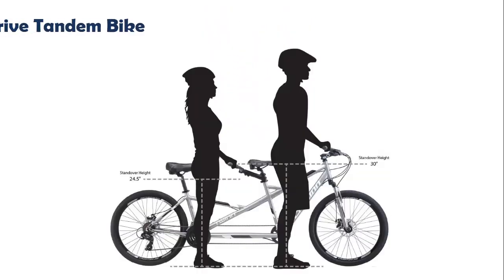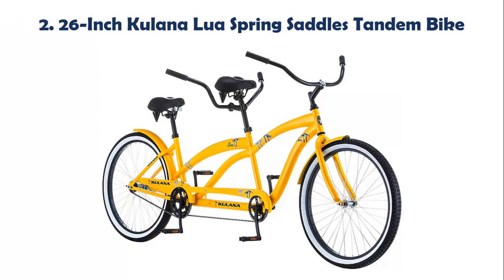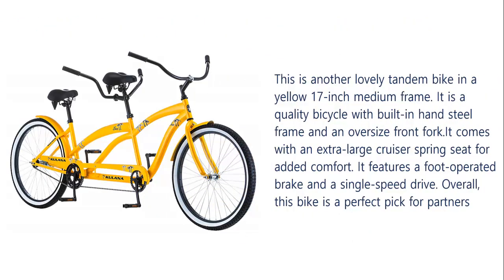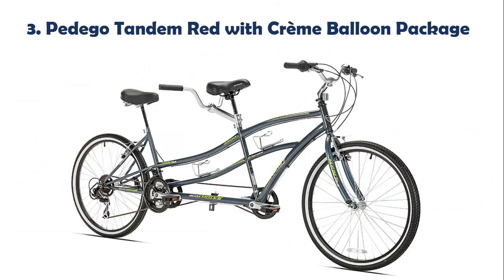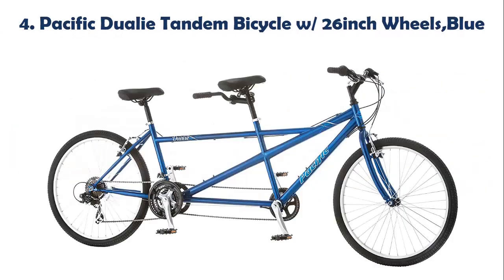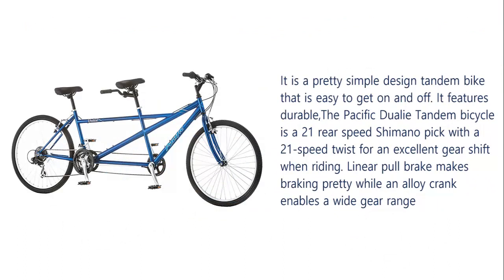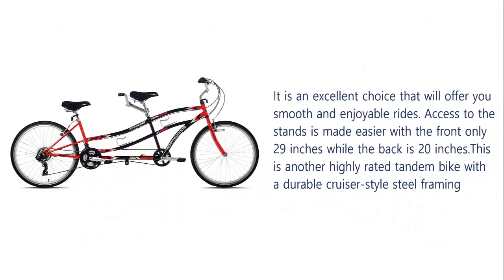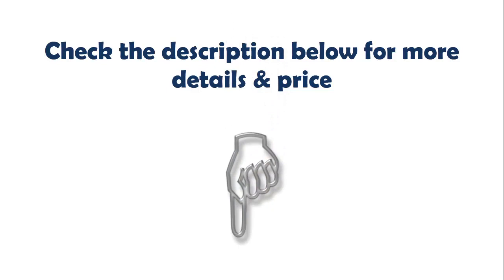Top 5 Best Tandem Bikes 2019 and 2020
Best Tandem Bikes List:

1.  Kent Northwoods Dual Drive Tandem Bike

2. 26-Inch Kulana Lua Spring Saddles Tandem Bike

3. Pedego Tandem Red with Crème Balloon Package

4. Pacific Dualie Tandem Bicycle w/ 26inch Wheels,Blue

5. KENT Northwoods Dual Drive Tandem Bike